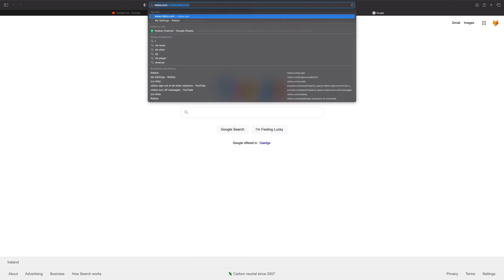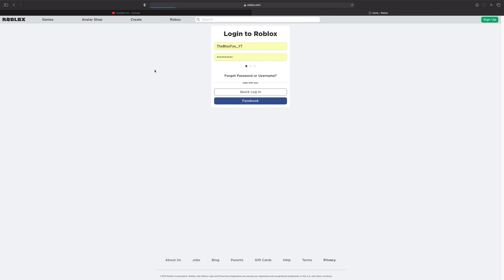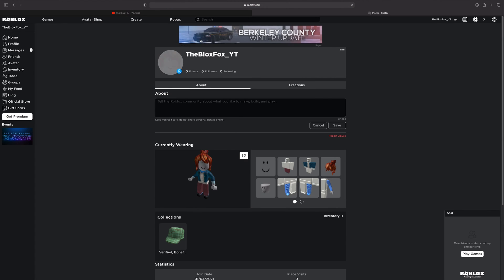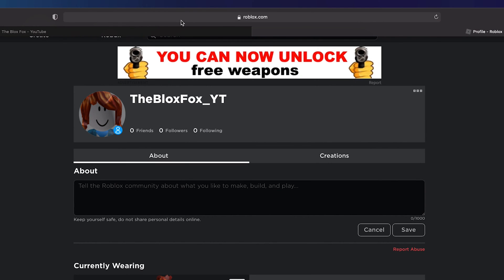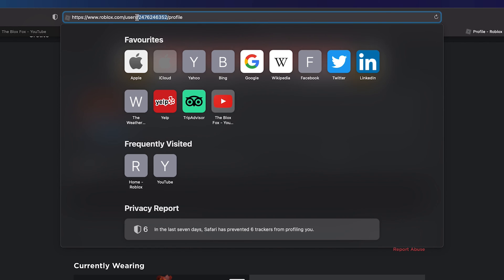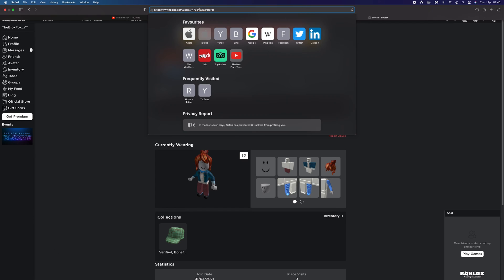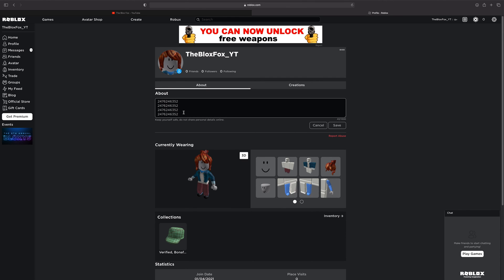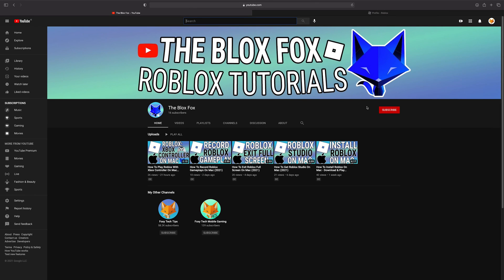How To Find Your Roblox User ID On PC & Mac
Tutorial on finding and copying the user ID of your Roblox account. Need to find your Roblox user ID? Learn how to do it now on the desktop version of Roblox for PC & Mac!

Steps:

- Start by going to Roblox.com and signing in to your account if you’re not already logged in.

- Once you’re logged in, click your username to load your profile page, or click your profile link from the left sidebar.

- Now that you are on your profile page, click the URL bar of the browser to see the current URL.

- You’ll see it says “ followed by a number. This number is your unique User ID. All you have to do is copy this number and paste it wherever you want to share your Roblox ID.